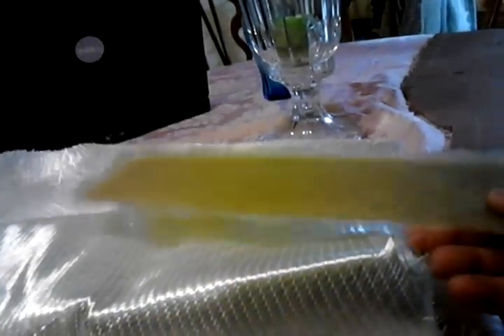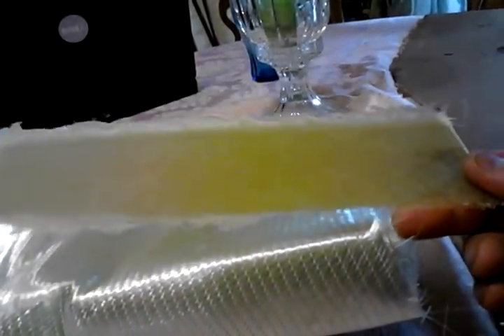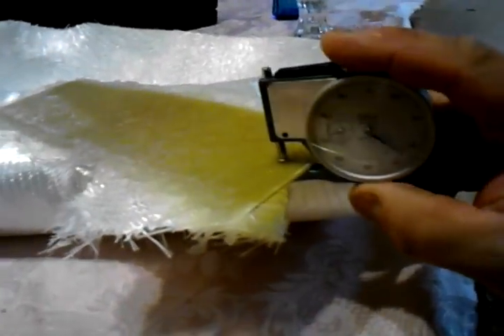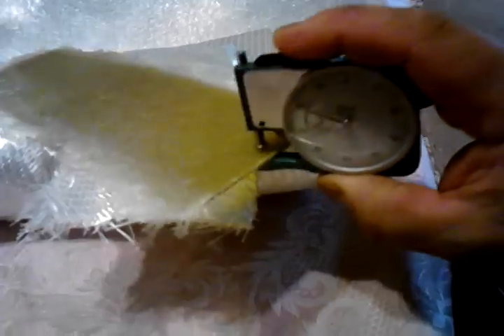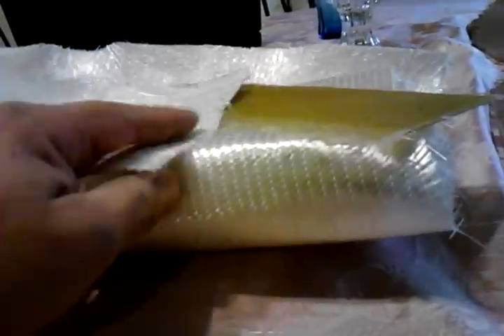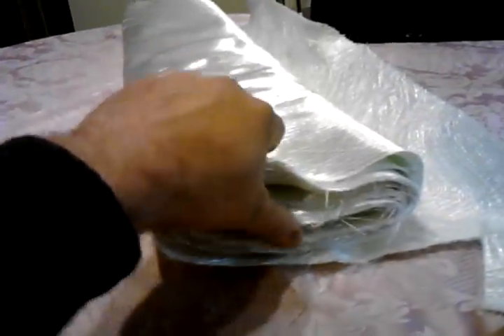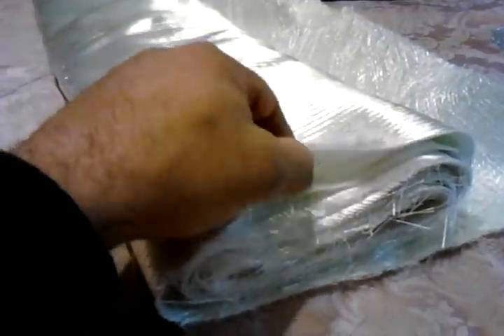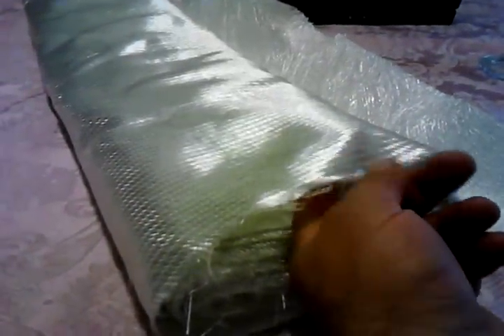Sea-cast transom repair #3: Inner skin pre construction.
What the new inner transom skin is made from.